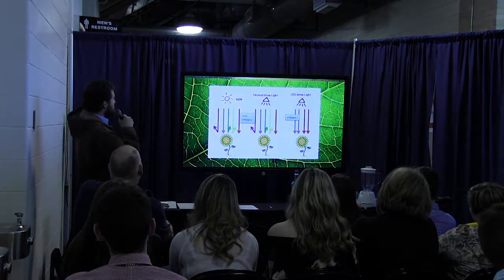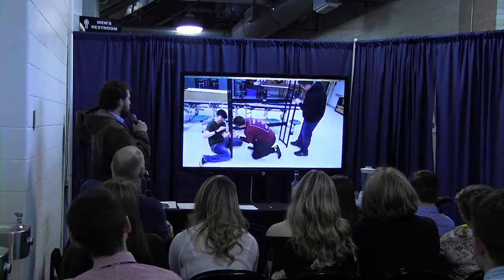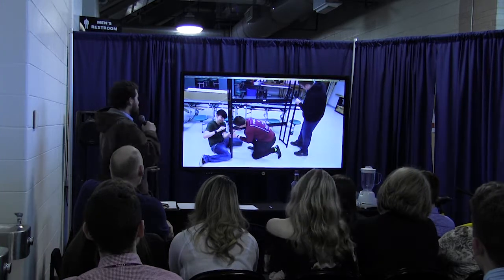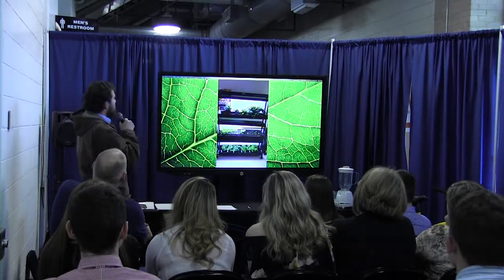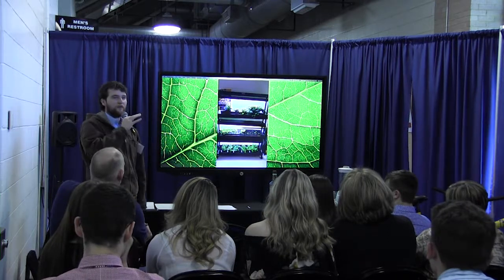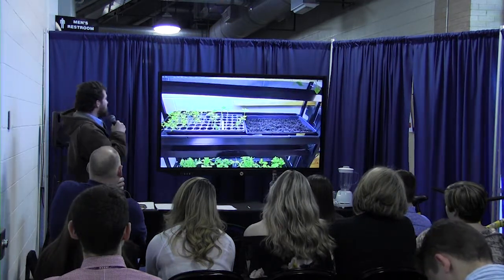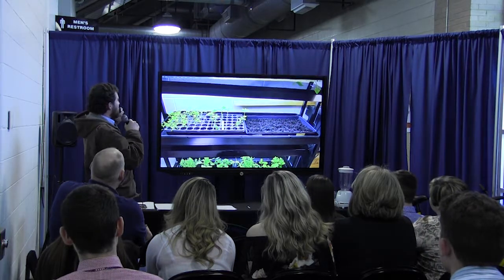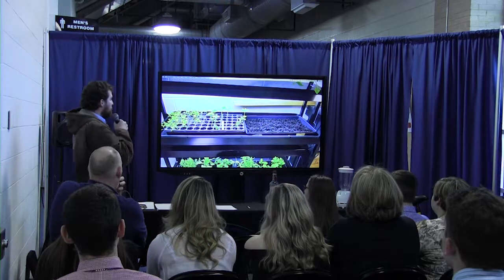Zack Bolen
Gardening in the Kitchen